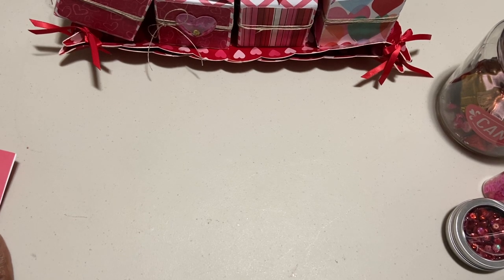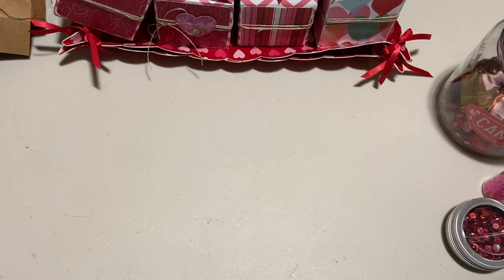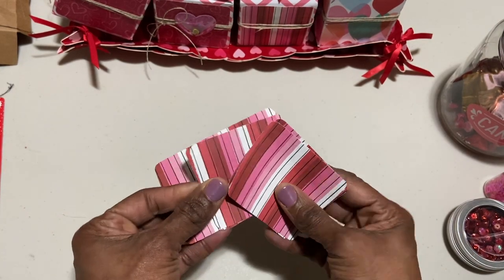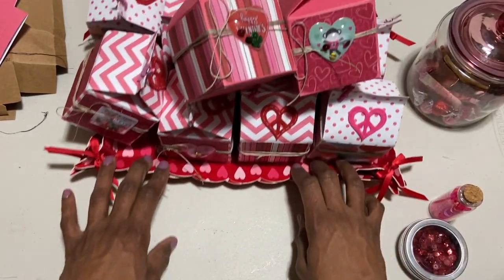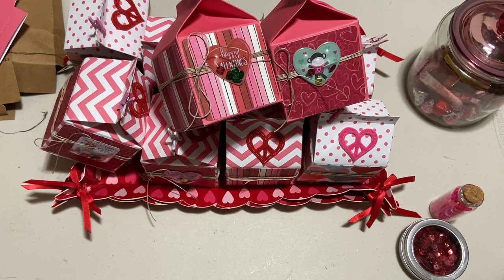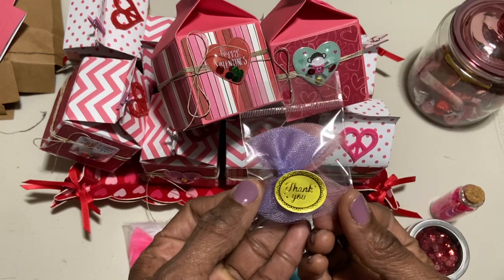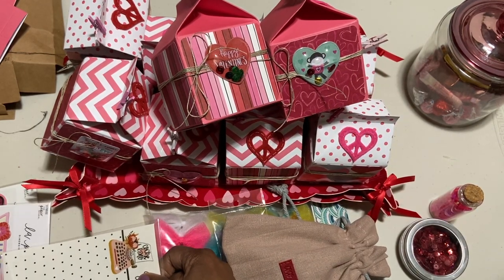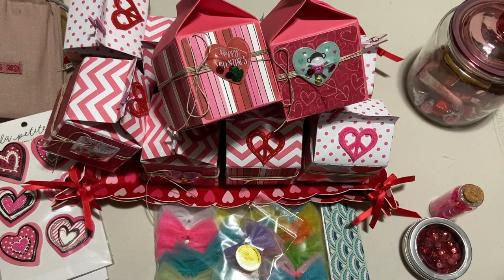Valentine Milk Cartons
In this video, I share how I altered a few milk cartons I found at Tuesday Morning.